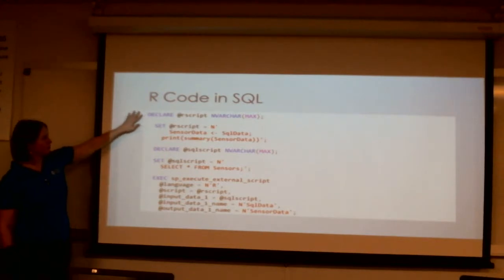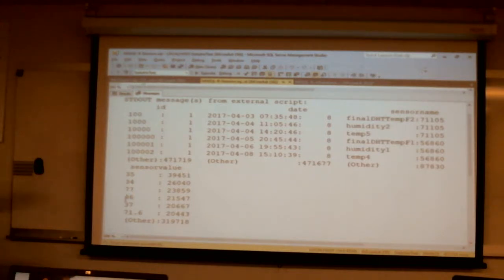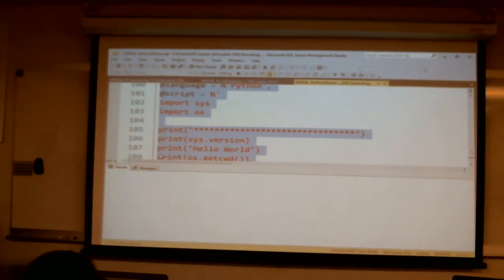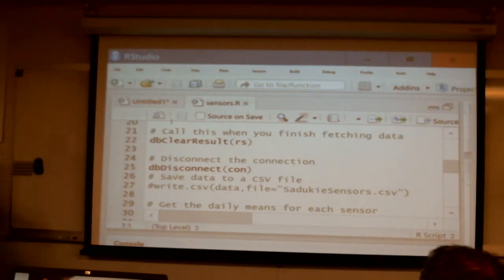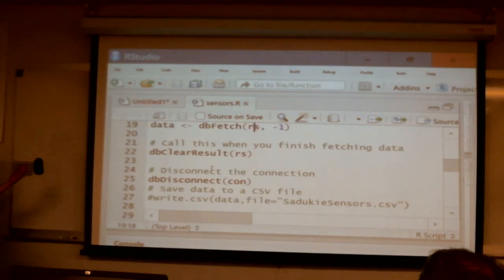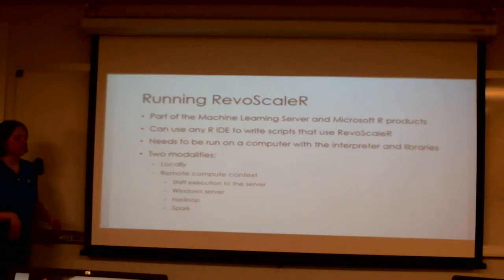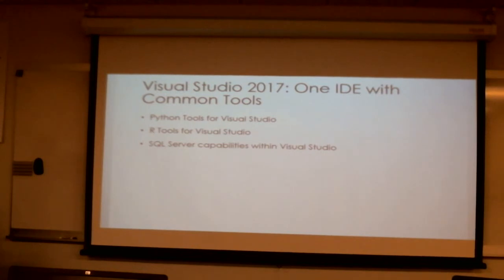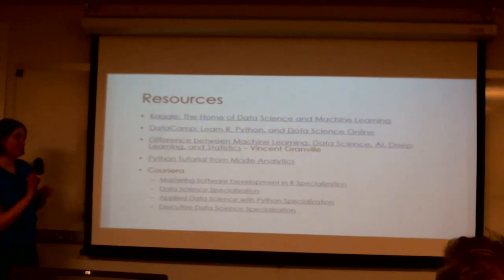"The Polyglot Data Scientist: R, Python, and SQL" By Sarah Dutkiewicz (Part 2 of 2)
Sarah Dutkiewicz is a cross-platform technologist. Whether it’s following her technical curiosity down paths such as playing with R Tools for Visual Studio while learning R on Coursera or using R and Python to analyze sensor data for regulating home temperatures, Sarah loves to find ways to incorporate Microsoft tools wherever she goes, on whatever platform. She has been working with Microsoft’s technologies cross-platform since 2008, presenting about cross-platform adventures since 2009. Sarah also speaks on user experience, mentoring, the history of women in tech, and various software development concepts. From tech support to IT to software development, Sarah can apply her love for technology in various arenas. You can find Sarah primarily attending, speaking at, and organizing various user groups and developer events.